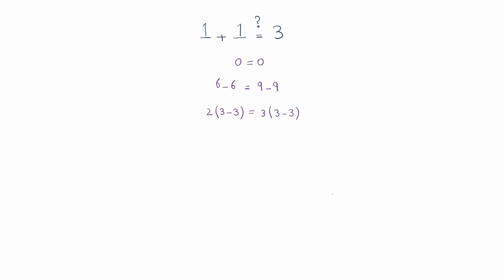Can 1 + 1 Actually Equal 3? 🤯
Can 1 + 1 really equal 3?

In this video, we explore one of the most famous mathematical tricks ever created. At first glance, the proof seems completely correct, but there's a hidden mistake that changes everything.

Can you find the error before it's revealed?

Watch until the end and test your mathematical intuition.